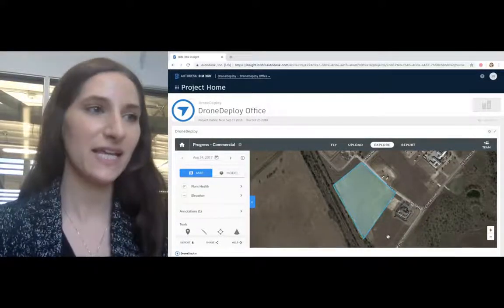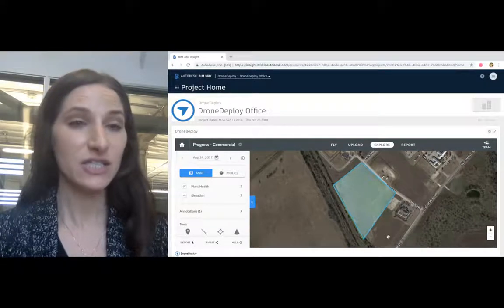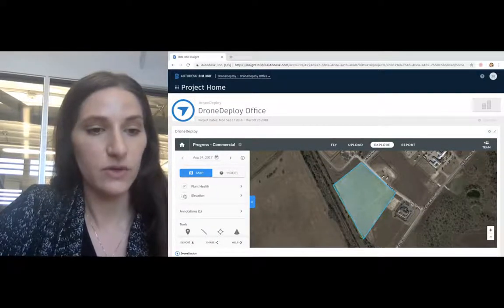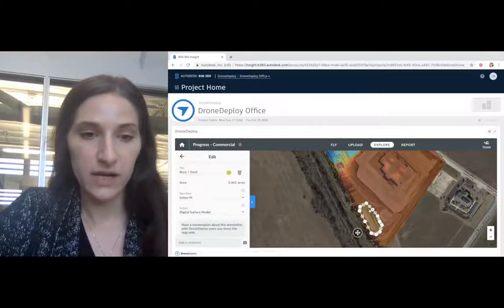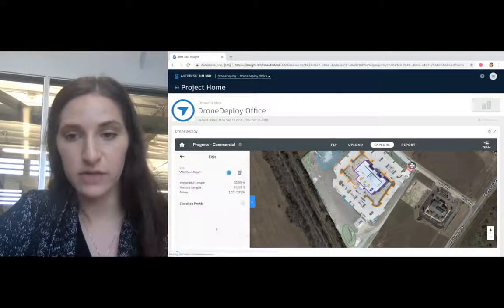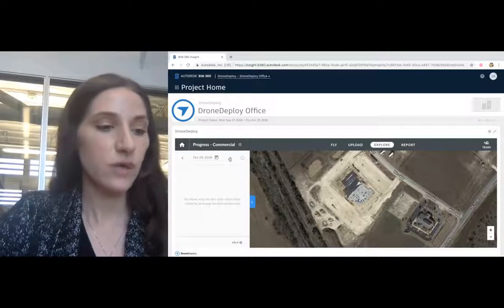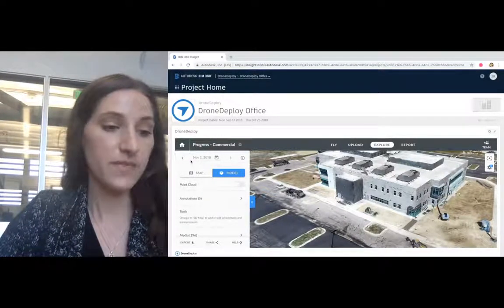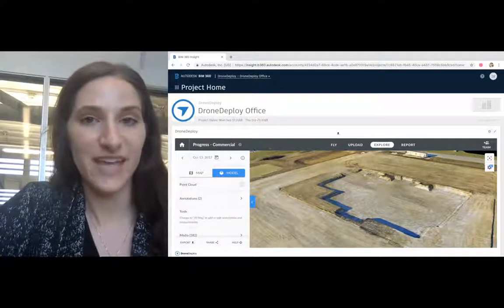DroneDeploy + BIM 360: Partner Card Integration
DroneDeploy and Autodesk have partnered to transform your construction site by bringing aerial imagery and drone surveying to your finger tips. DroneDeploy makes frequent scans of your construction site affordable and allows you to detect deviations from plans before they become expensive problems.